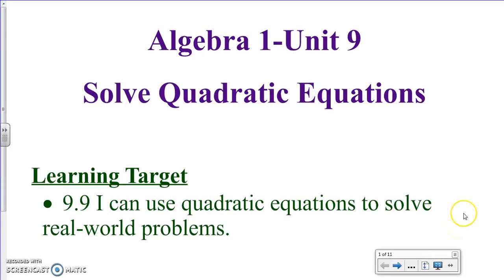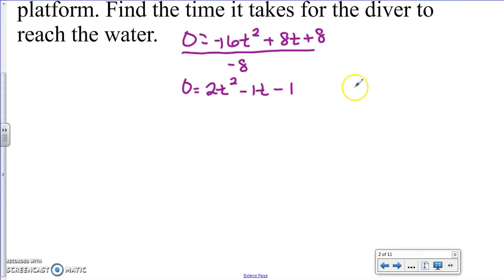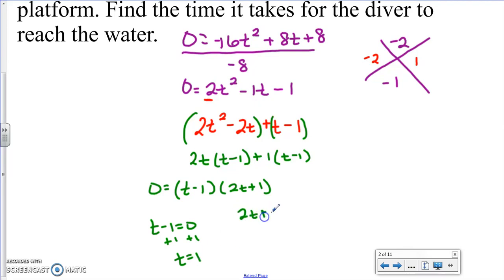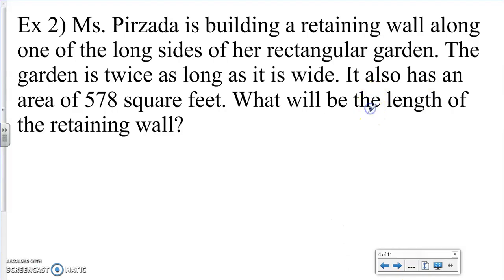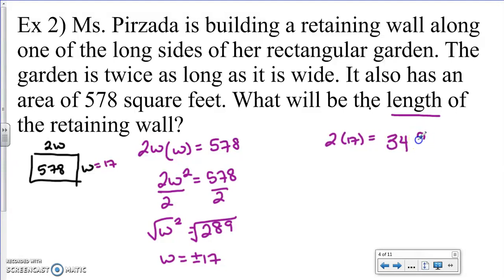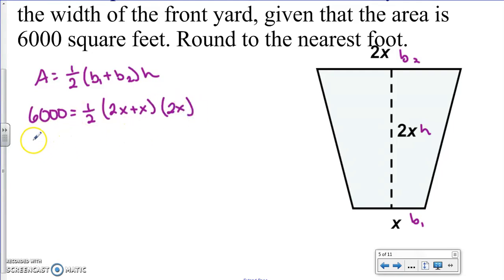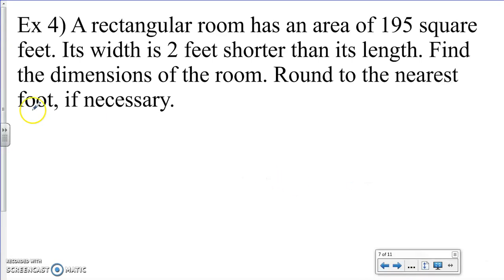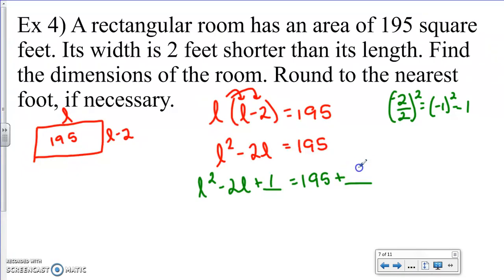9 9 Applications of Quadratics Video 1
9.9 I can use quadratic equations to solve real-world problems. This video focuses on examples 1-3 of the notes.